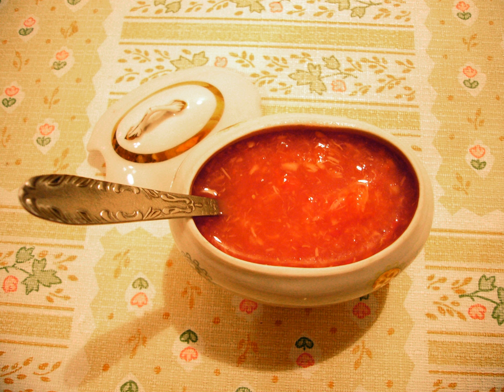Khrenovina sauce | Wikipedia audio article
This is an audio version of the Wikipedia Article:
Khrenovina sauce

SUMMARY
Khrenovina sauce is a spicy horseradish sauce served with a main course, which is very popular in Siberia. It is prepared by homogenizing fresh ingredients in a grinder: tomatoes, horseradish, garlic and salt. Ground black pepper, ground paprika, sweet bell pepper, vinegar, and sugar may also be added. This spicy horseradish sauce is sometimes also called in Russian 'khrenoder' (radish-throttler), 'gorloder' (throat-throttler), 'P.Kh.Ch.' (tomato-horseradish-garlic), 'cobra', 'flame', 'chemerges', 'vyrviglaz' (yank-out-the-eye) and 'Fantômas'. It may be served with traditional Russian meat dishes, including pelmeni.